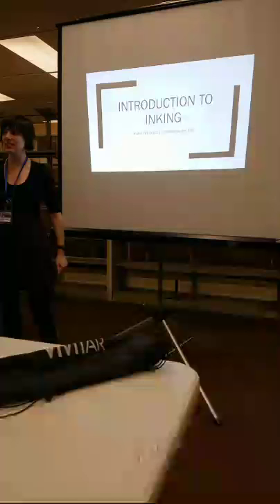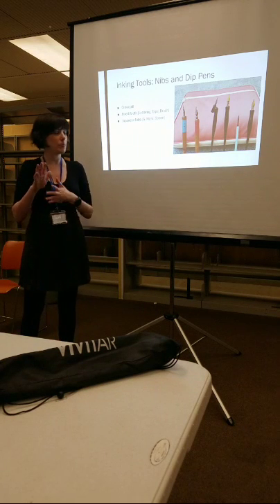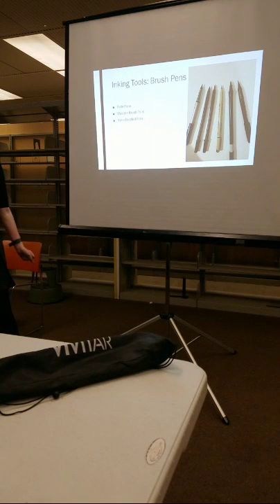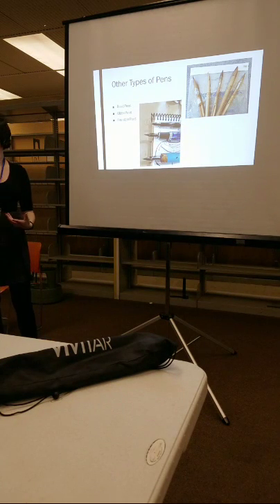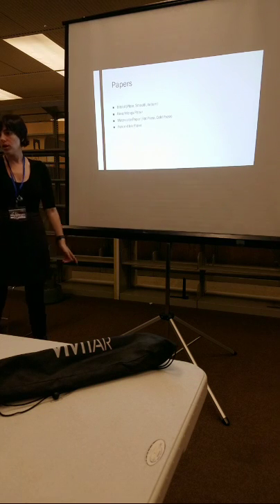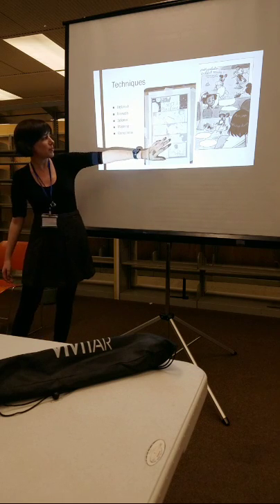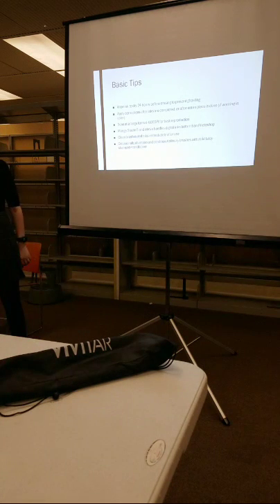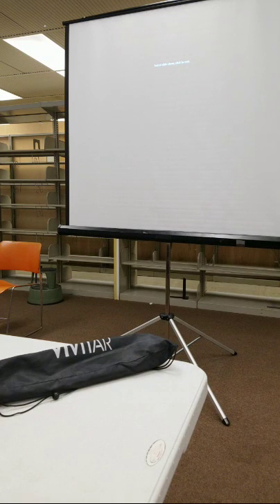Lets Get Inky! NOCAZfest Workshop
An inking panel hosted by NOCAZfest (New Orleans Comics and Zines fest) at the Loyola Avenue branch of the NO Public Library.  Workshop included an overview portion (shown) as well as a hands on portion (not shown)